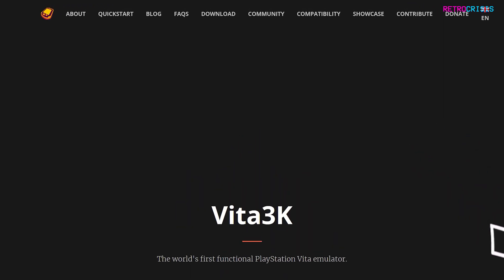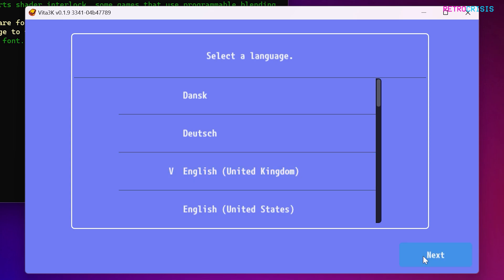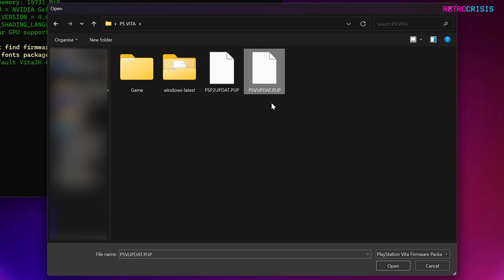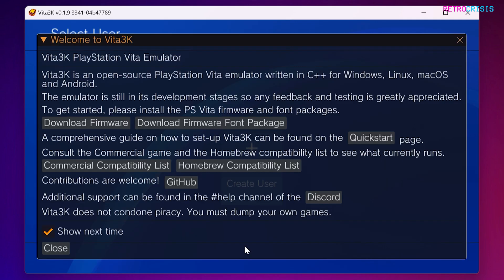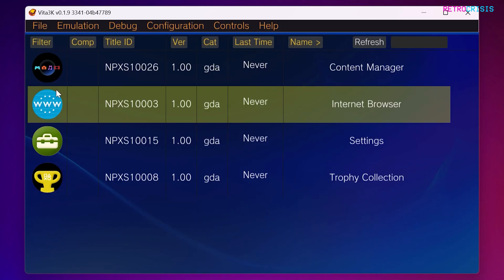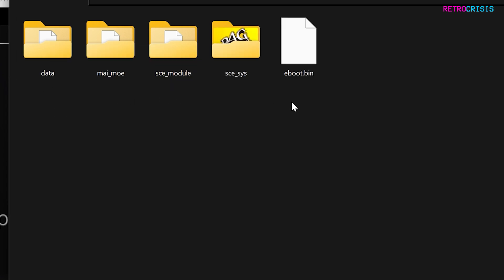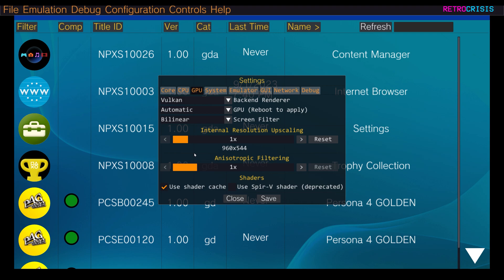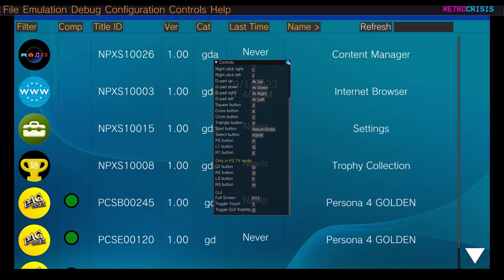VITA3K 4K - PSVita Emulator Guide - Step by Step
Vita3K is the world's first functional experimental open-source PlayStation Vita emulator for Windows, Linux, macOS and Android. Please note that the purpose of the emulator is not to enable illegal activity.

0:00 - Introduction to Vita3K
0:18 - Downloading Vita3K
0:35 - Installing Vita3K
0:58 - Configuring Vita3K
4:00 - Adding Games to Vita3K
4:56 - Graphics settings for Vita3K
5:53 - Controller input settings for Vita3K
6:31 - Loading a game in Vita3K
6:45 - Increase resolution in Vita3K
7:14 - Vita Resolution vs Vita3K 4K resolution Vita3K